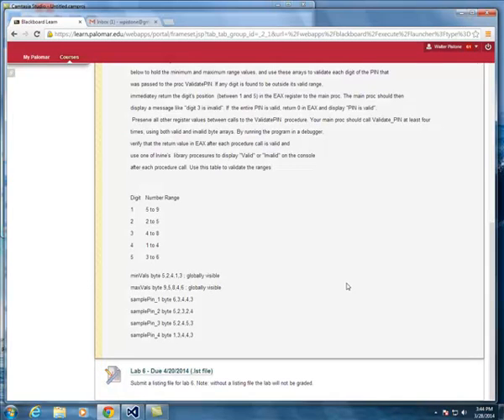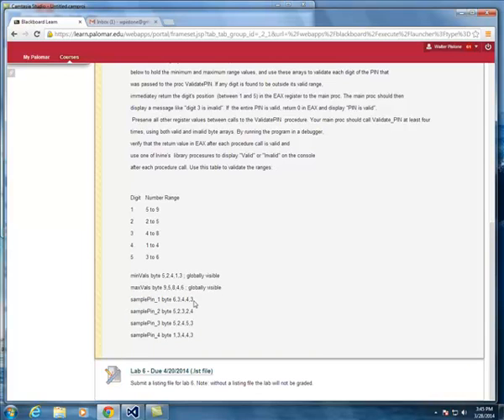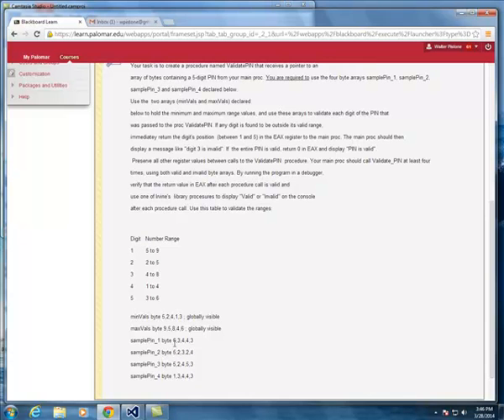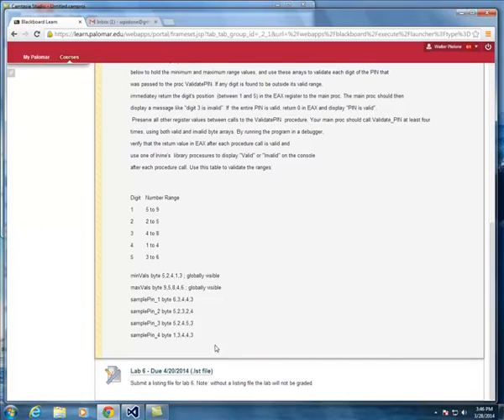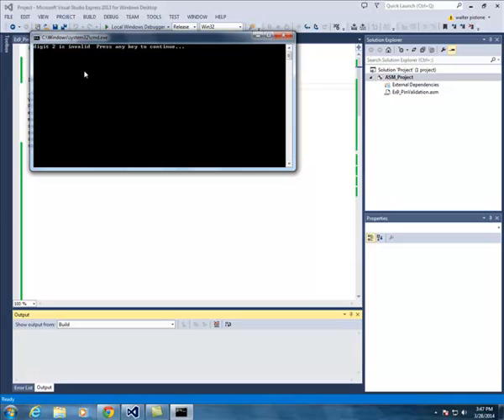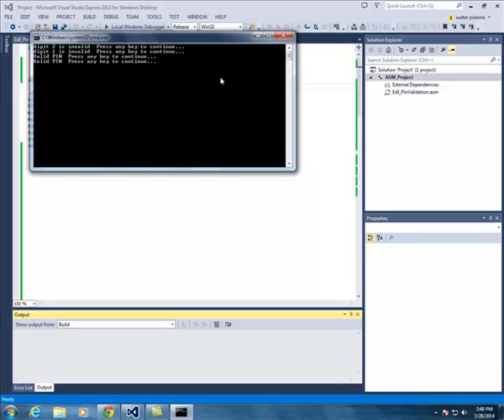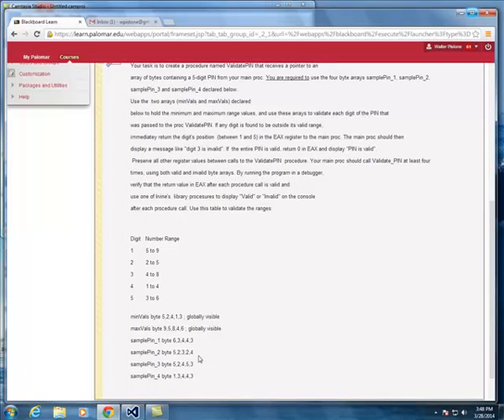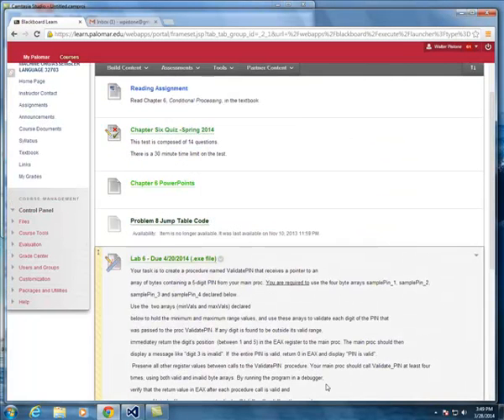An Introduction to Lab 6